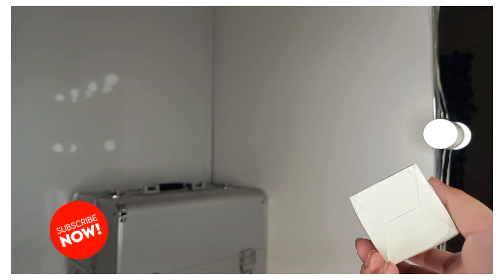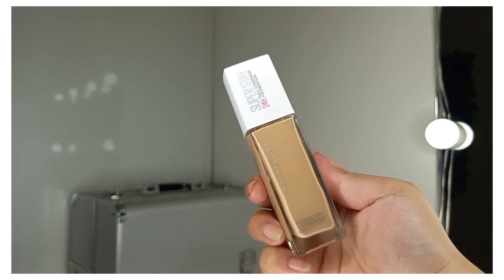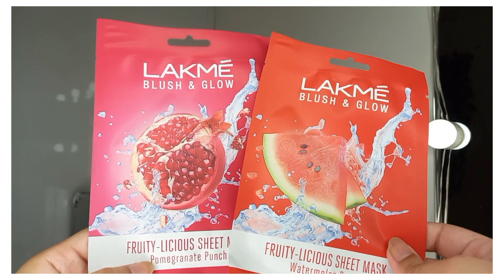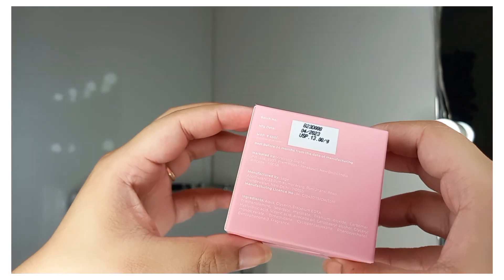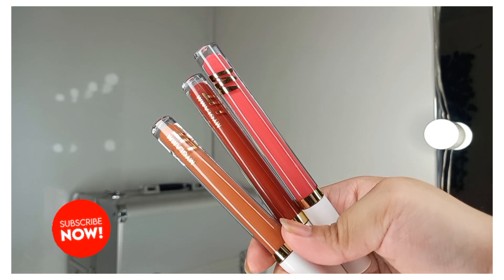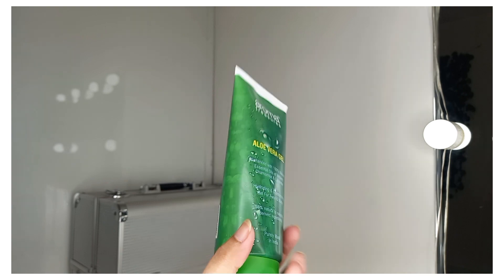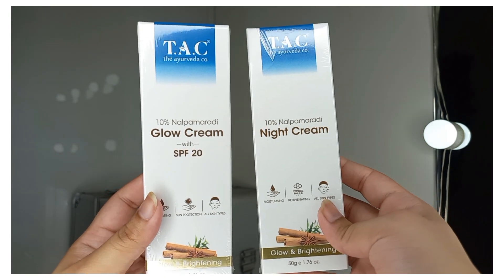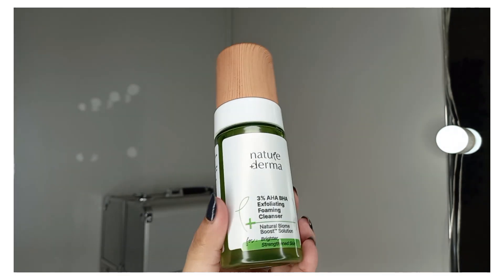Huge Haul • Makeup •Skincare •Haircare •Eyecare •Bodycare •Lenses •Perfumes & MUCH More..😃 PART -2